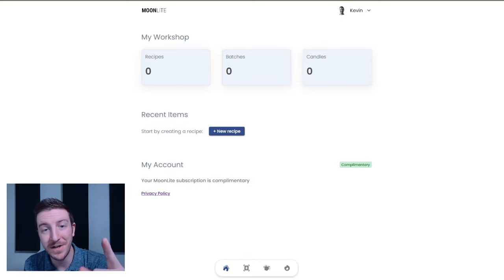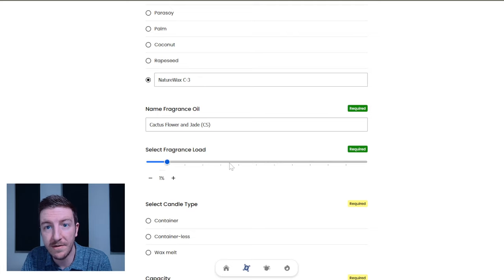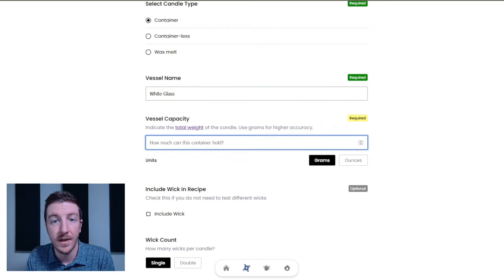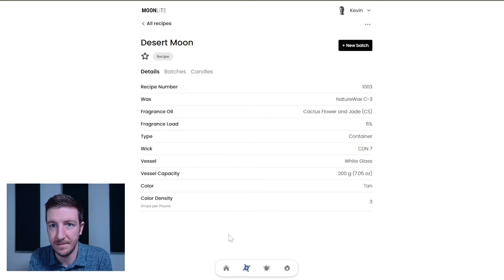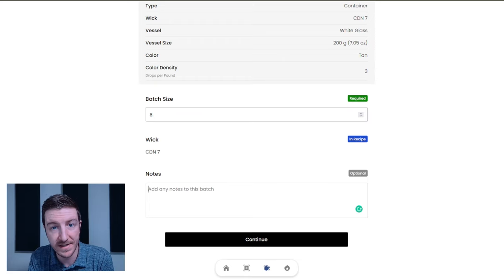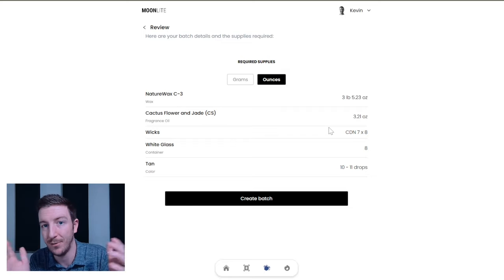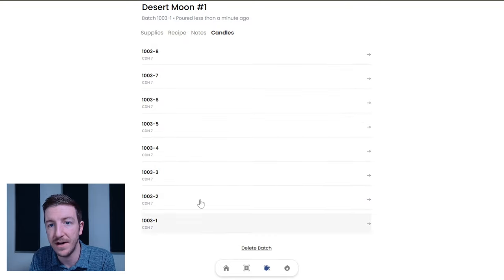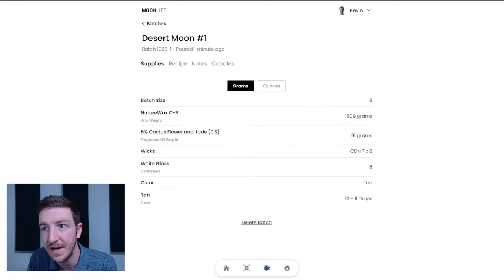MoonLite Quickstart Guide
MoonLite makes candle making better.